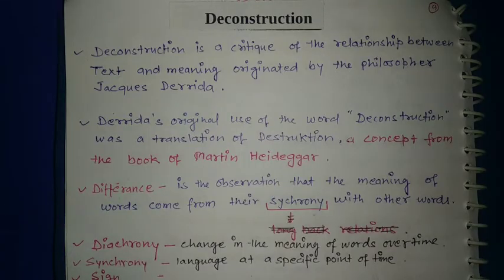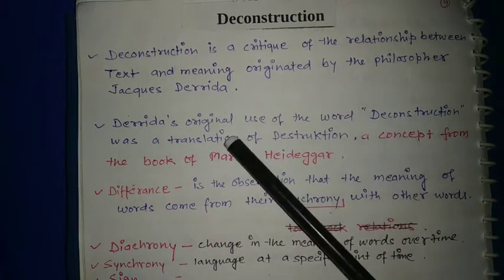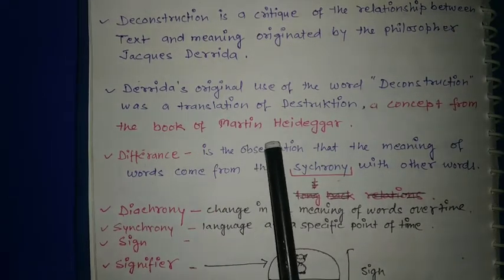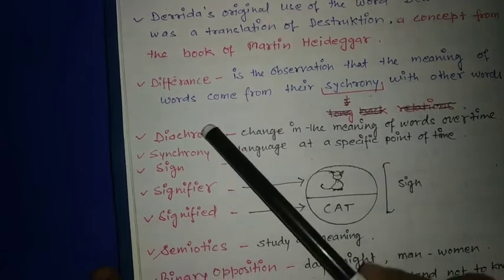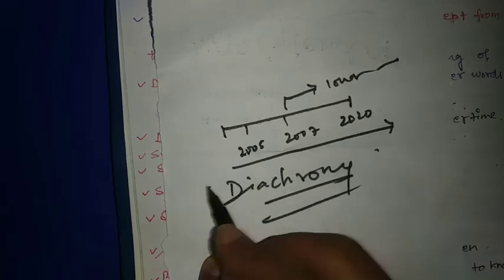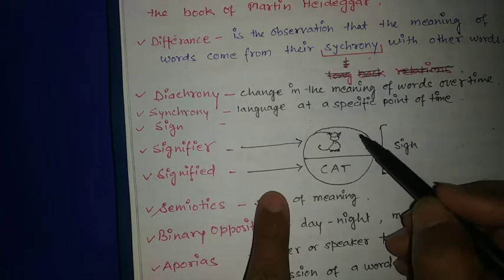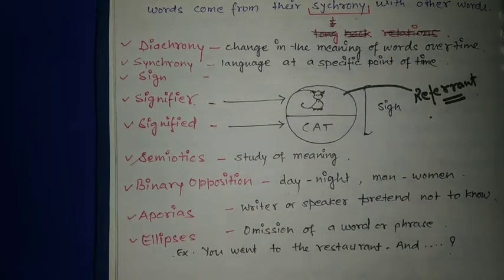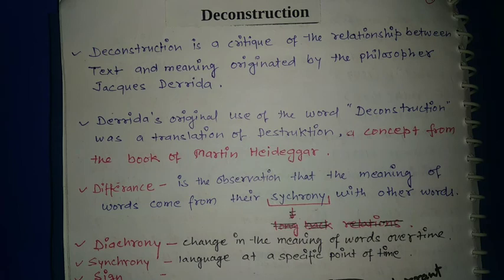Deconstruction ||ukpsc ||UGC net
Bestnotestutorials.com
For other courses
Deconstruction is an approach to understanding the relationship between text and meaning. It was originated by the philosopher Jacques Derrida (1930–2004), who defined the term variously throughout his career.

Books on Derridand Postm...

2005

Derrida: Ethics Un...

Nicole Anderson, 2012

Of hospitality

Jacques Derrida, 1997

Of Grammato...

Jacques Derrida, 1967

Aporias

Jacques Derrida, 1993

Understan... Derrida

2004

Dissemina...

Jacques Derrida, 1969

Heidegger: The Quest...

Jacques Derrida

Deconstruction novels

Deconstruction in architecture

Deconstruction meaning in Hindi

Deconstruction in literature PDF

Deconstruction examples

Deconstruction definition

Characteristics of deconstruction

Deconstruction in art

Derrida, Deconstruction simplified